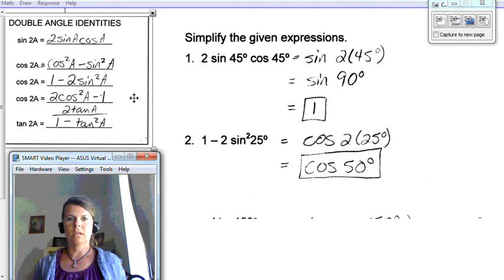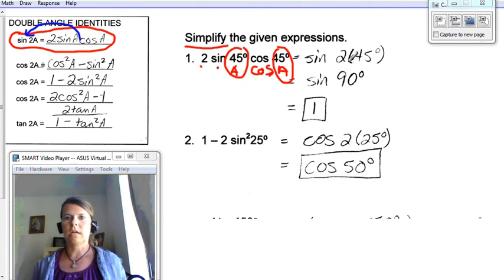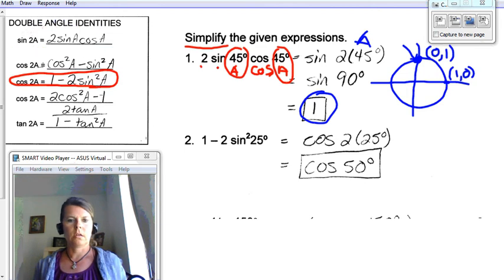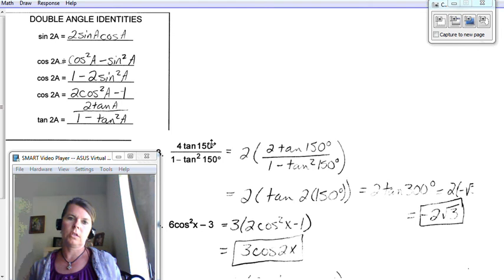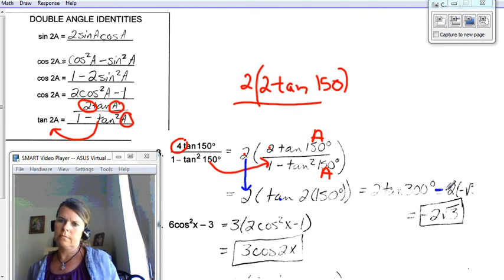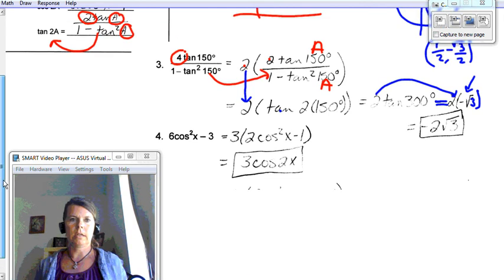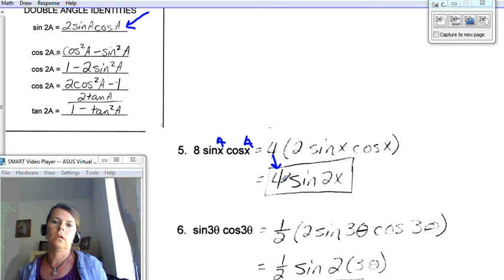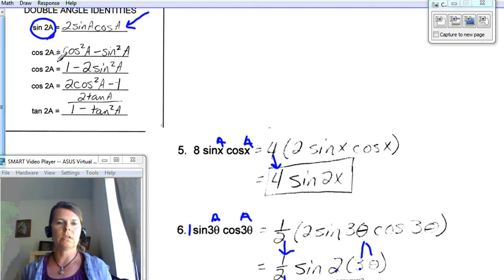Double Angle Video for Alex Pad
This is a video about double angle identities I made for my nephew Alex Padalino.